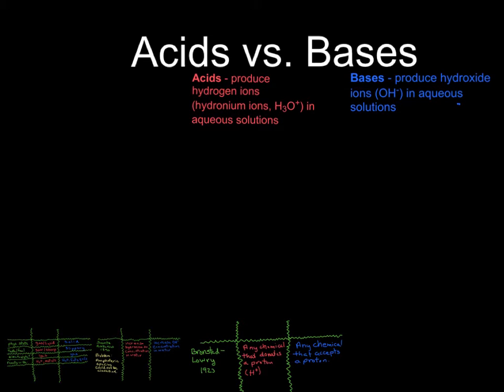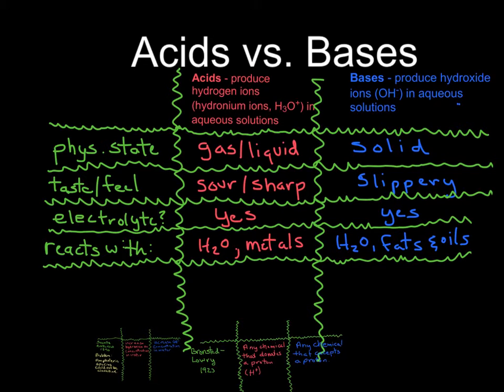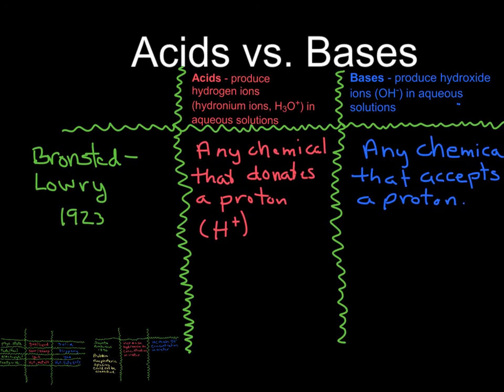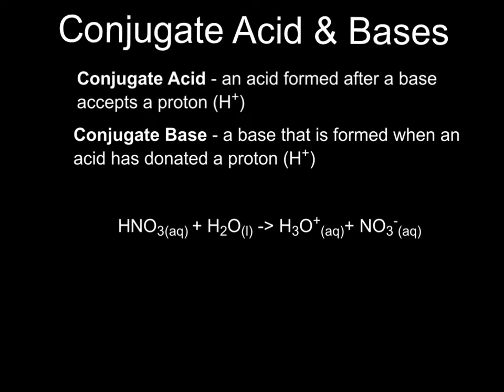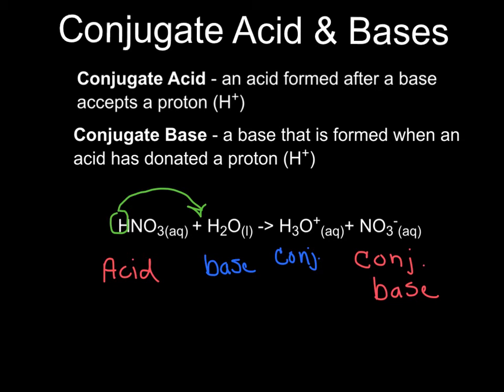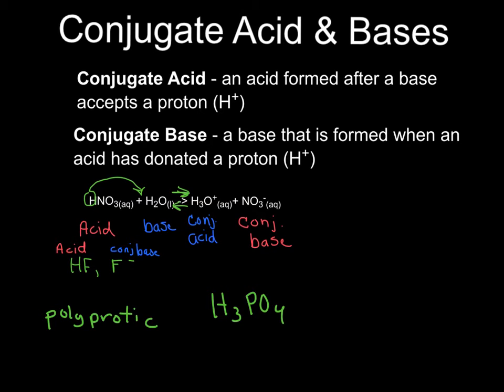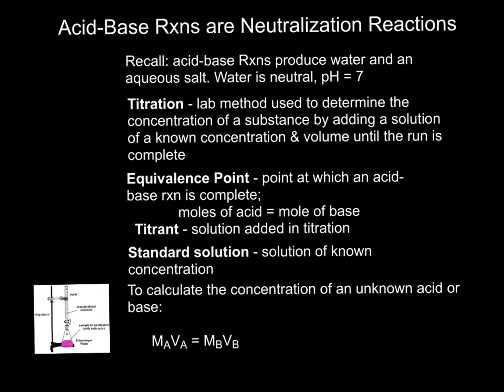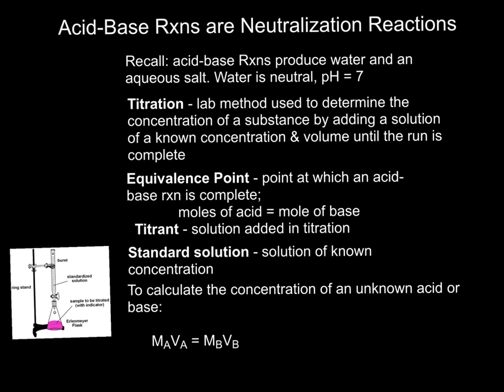Intro to Acids & Bases